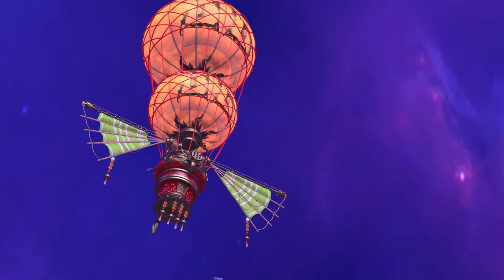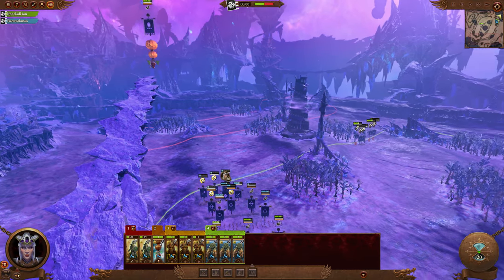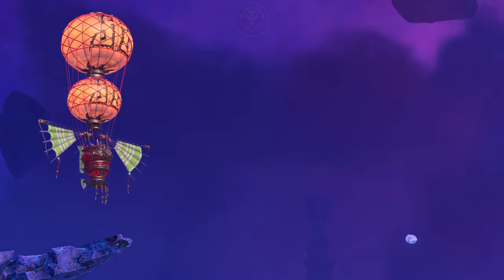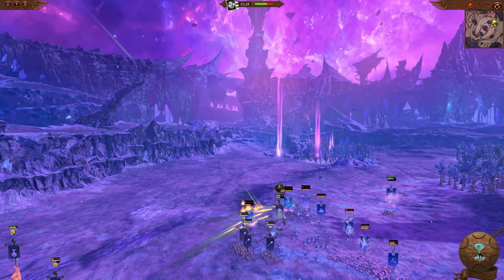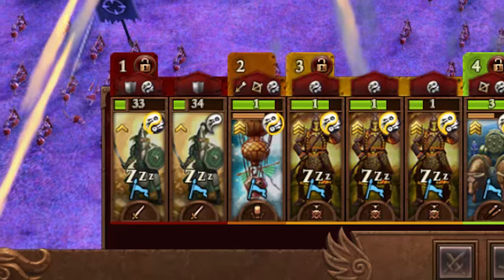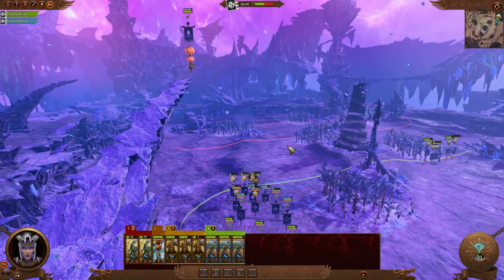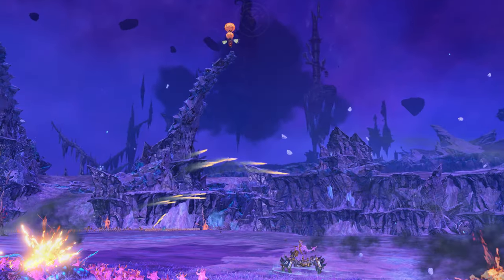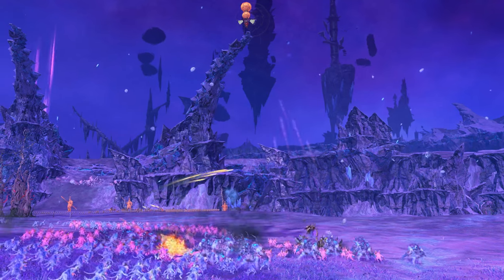Grand Cathay Sky Junk can fire rockets from orbit! - Total War: Warhammer III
In my buddy and I's Grand Cathay co-op campaign, we made an amazing discovery. What if we put the Sky Junk in orbit? In this video, we answer that question.

Orbital Sky Junk Sections:
Space Jellyfish: (0:00)
Orbital Bombarbment: (0:41)
BUT WAIT: (1:07)
A Legit Strat?: (1:25)
Absolutely Shameless: (1:56)
Video made using Sony Vegas Pro 14
All music by Dark Fantasy Studio